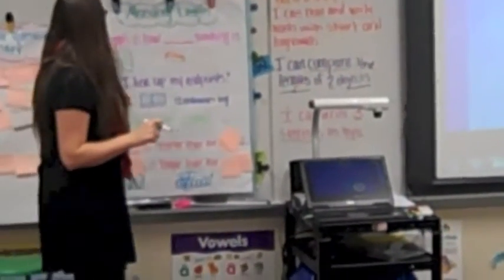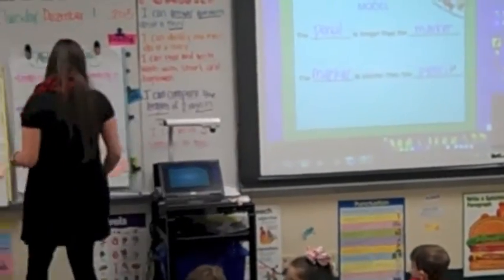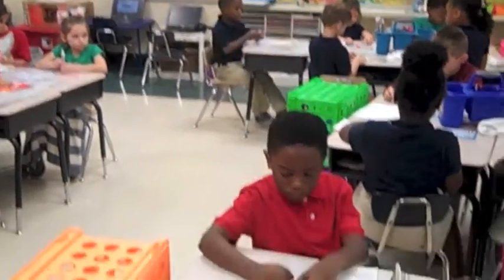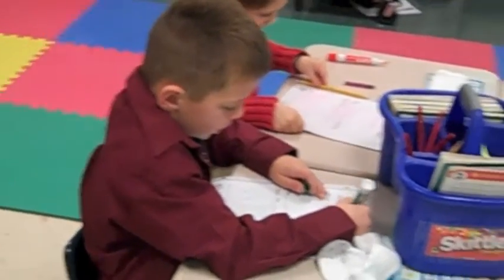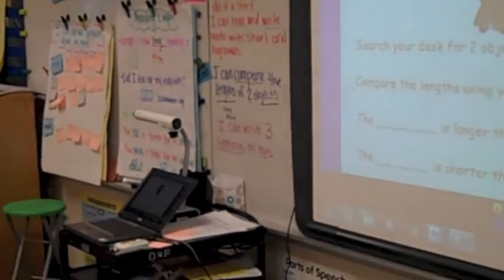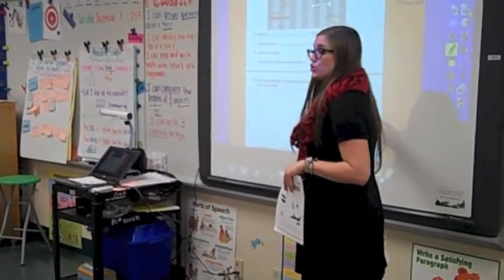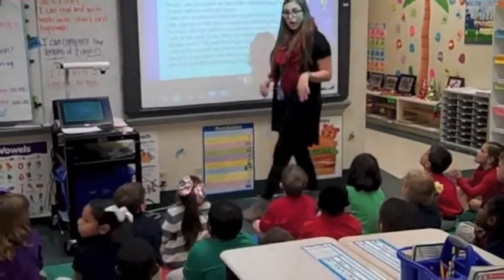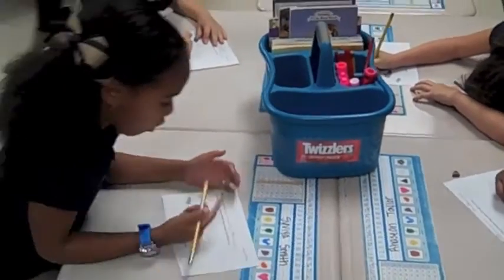Ascension Parish: Heather Duncan_ Teaching Video